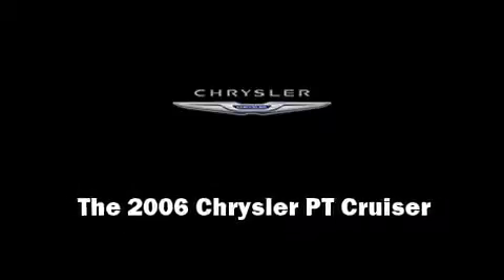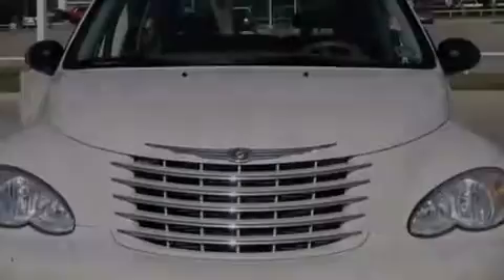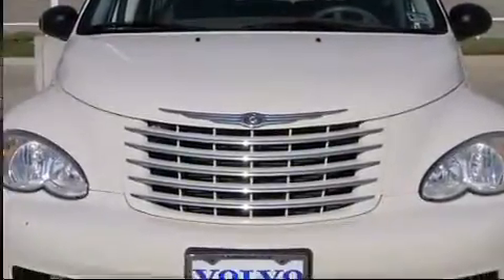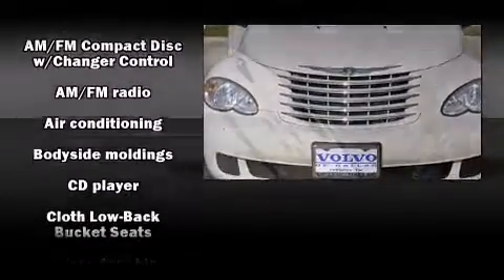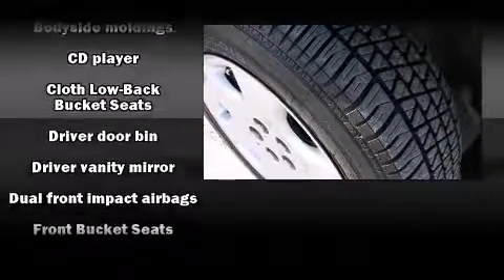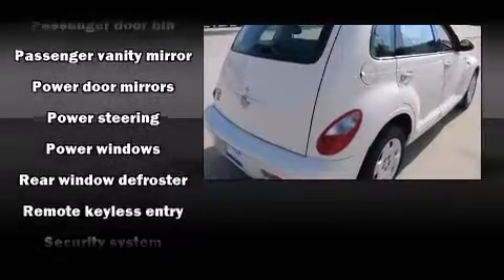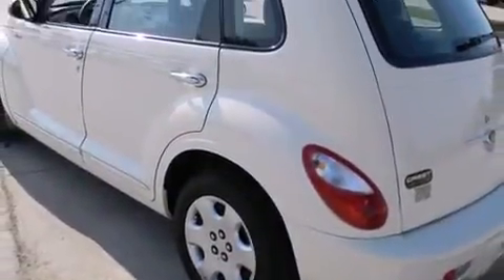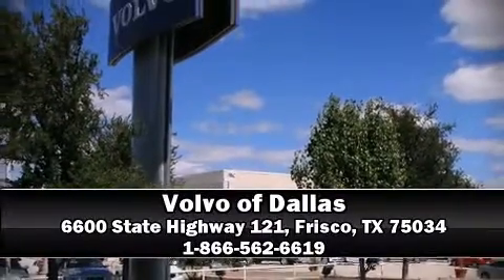2006 Chrysler PT Cruiser Touring in Frisco, TX 75034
Introducing the 2006 Chrysler PT Cruiser. It features a standard transmission, front-wheel drive, and a 2.4 liter 4 cylinder engine. Top features include a split folding rear seat, a rear window wiper, a tachometer, a trip computer, tilt steering wheel, power door mirrors, power windows, and 1-touch window functionality. It also arrives with a Carfax history report, providing you peace of mind with detailed information. Our sales reps are knowledgeable and professional. They'll work with you to find the right vehicle at a price you can afford.